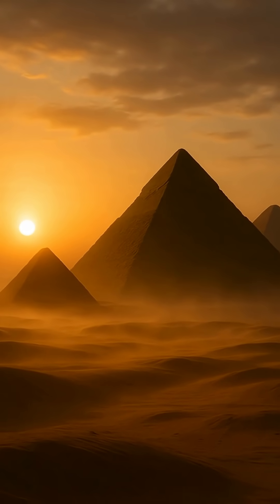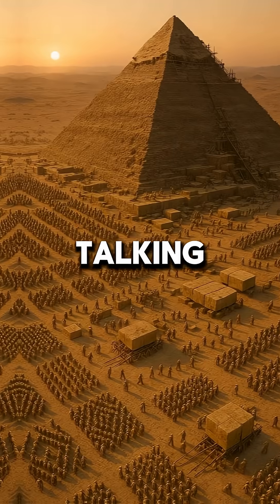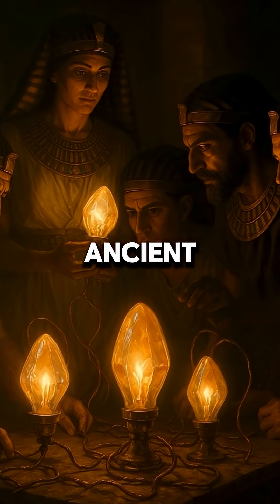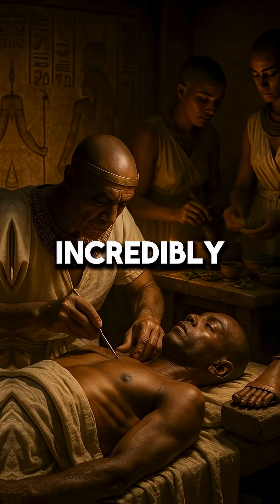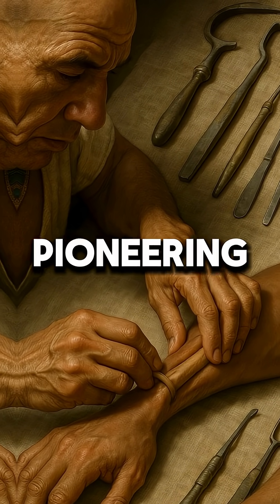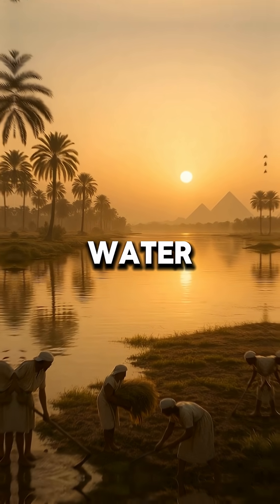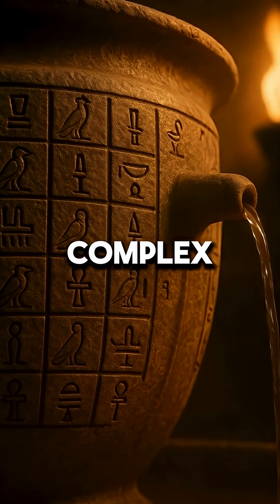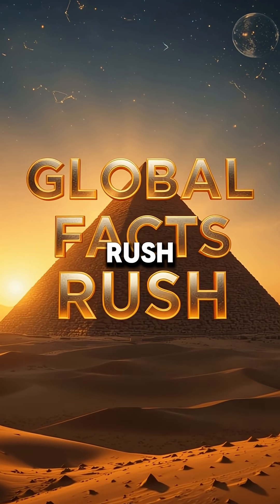How Ancient Egypt Became High-Tech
Explore the marvels of ancient egypt and discover mind-blowing facts about their advanced civilization. Learn about egyptian innovation, including their sophisticated irrigation systems, and delve into historical mysteries surrounding iconic structures like the egyptian pyramids. Get ready to uncover ancient innovations and technological advancements.